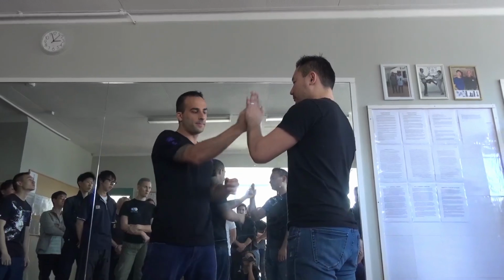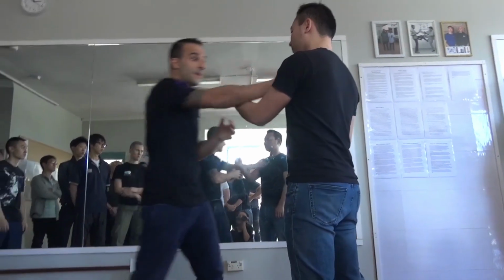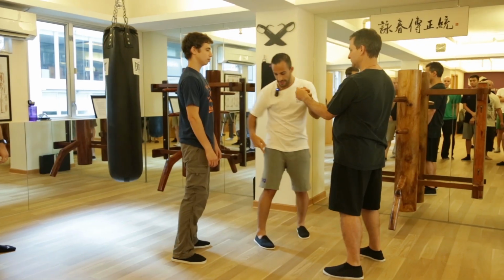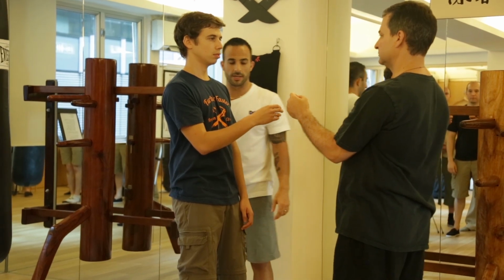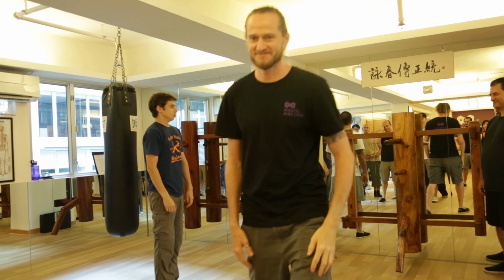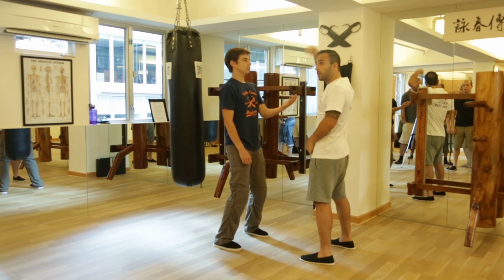WING CHUN - Improve Punching Speed!!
Some points and exercises on how we can improve our punching and stepping speed.
Good for all Martial Arts / Kung Fu practitioners to try out !

*A note about this channel the lineage:
Mindful Wing Chun is wholeheartedly dedicated to passing on the internal wing chun method as passed down by Grandmaster Chu Shong Tin who was the longest serving student of Grandmaster Ip Man.  Chu Shong Tin lived with Ip Man for 5 years (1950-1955) and was coined the title ' the king of siu nim tao' by his master Ip Man.
He was a legend in the world of Wing Chun (in particular the internal method of wing chun) and spent 64years passing it on full-time before he passed away in 2014.  Nim King practiced under hin in Hong Kong for 9 years and established Mindful Wing Chun under CST's guidance. Nima is also on the board of Directors for the 'Chu Shong Tin Alumni' which is a group of senior students of CST that were hand picked by him to establish the Alumni and to uphold and continue his teachings and Wing Chun legacy after he passed away.

Grandmaster Chu Shong Tin was a very humble and low-key Wing Chun Master therefore its only after we began putting his videos online, that people started to hear about him. In fact, majority of the main Wing CHun teachers (of the Ip Man lineage) who began practice in the 50s and early 60s (apart of Leung Sheung and Lok Yiu) were trained by CST even-though they were Ip Man's students.  This is due to CST being the most snr and main teacher of Ip Man's school in those days.

Nima was lucky to start his practice under CST in 2005 because that's when CST decided to change his teaching to all internal practice so that he can pass on "Nim Tao' and 'Nim Lik' (the mind power/energy cultivated through internal Wing Chun practice)  to his students.

Nima, even though a non-chinese and much younger than the other students of CST, attained a high level of these final teachings. He now mainly teaches the seniors within this lineage and also travels around giving workshops and is working on an online program so that master CST's teaching can have a greater reach.

Long live the genuine and internal art of Wing Chun / Ving Tsun!

Mindful Wing Chun  - Chu Shong Tin (Ip Man) Wing Chun / Ving Tsun - Hong Kong